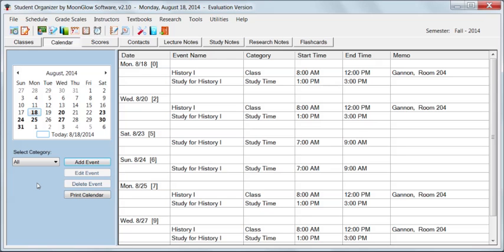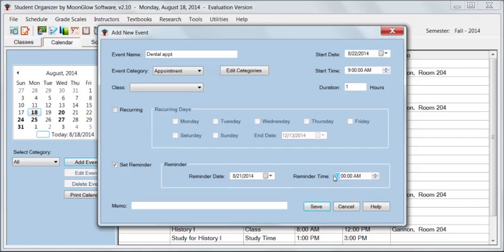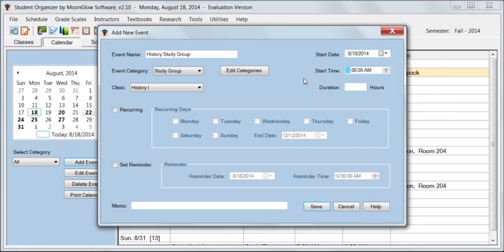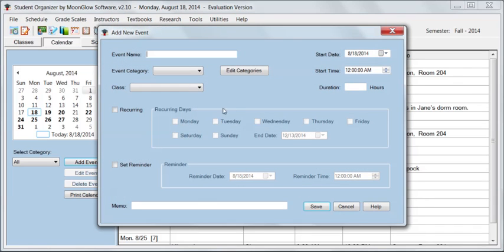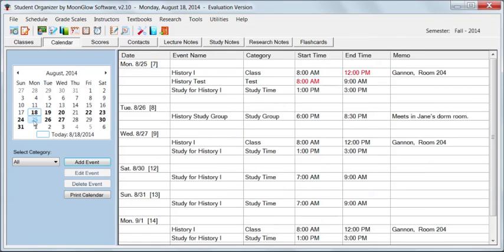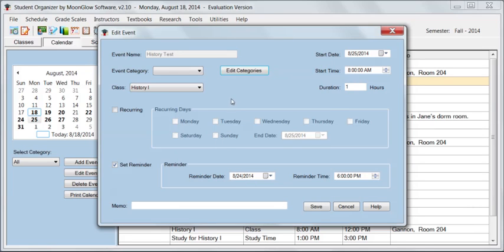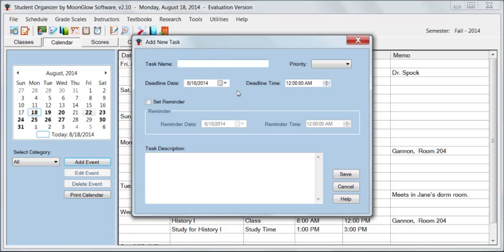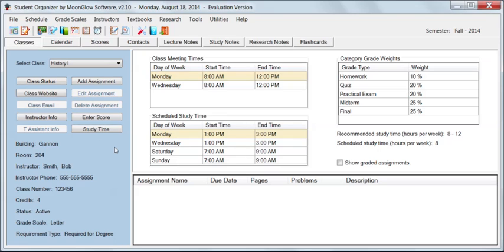Working with the calendar. Adding and editing calendar events and tasks.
Covers adding and editing calendar events. Editing event categories. Overlapping calendar events. Setting reminders and adding tasks.